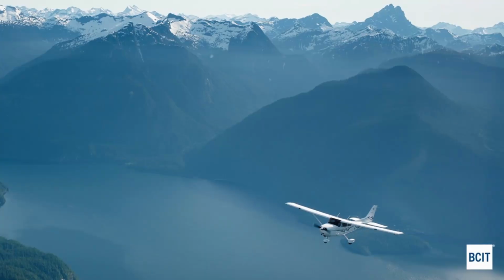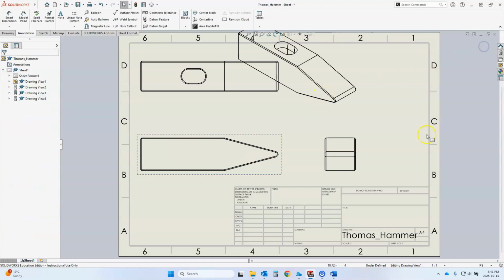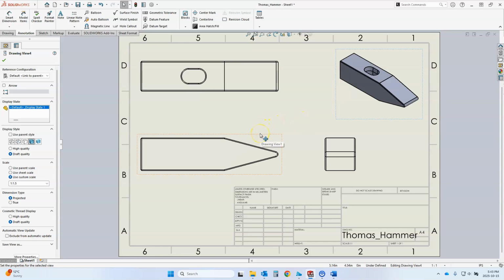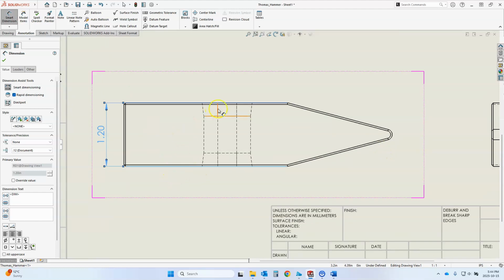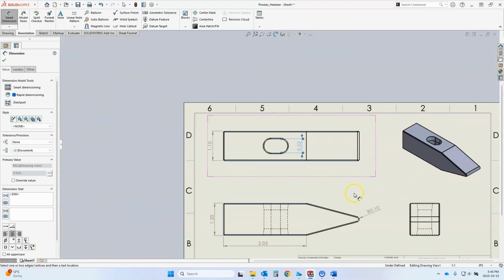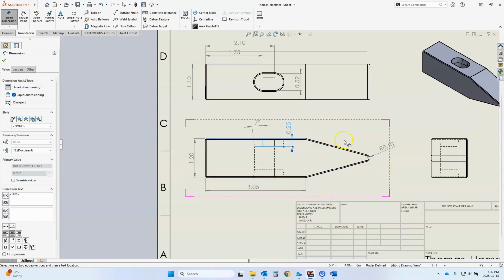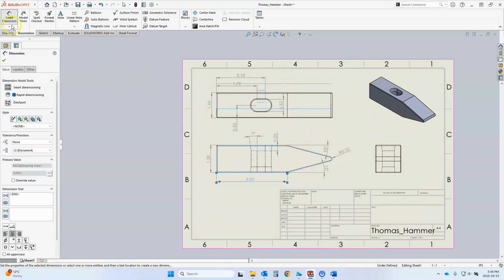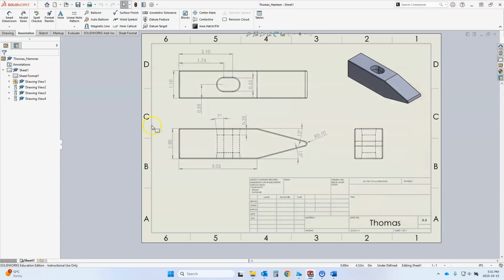Trades Discovery - Solidworks - Drawings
This is the last video in the four part series that you will watch in order to finish your chisel hammer project.